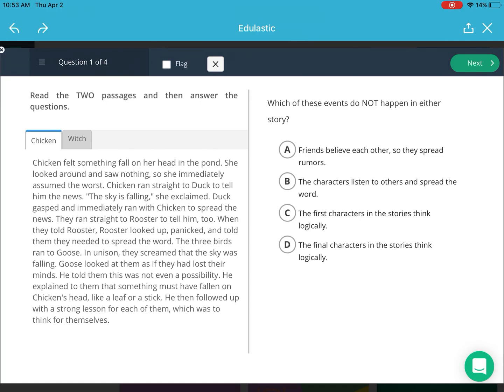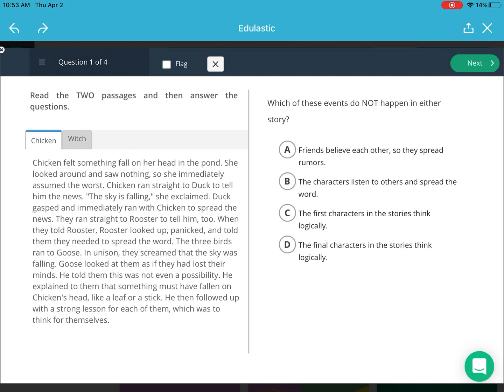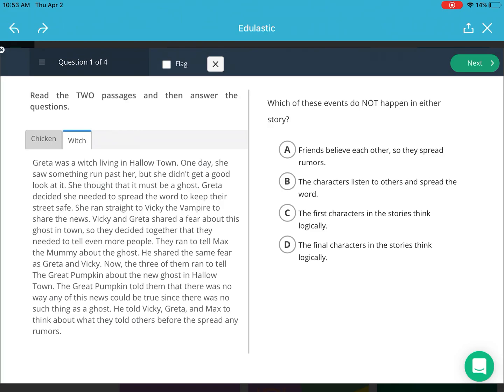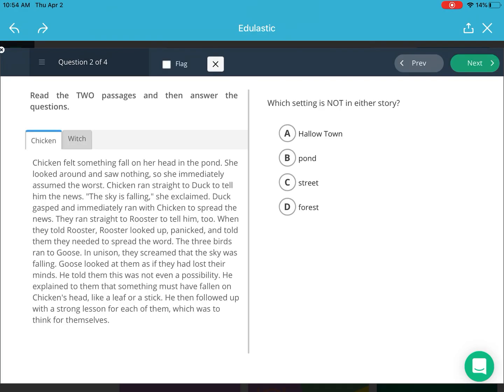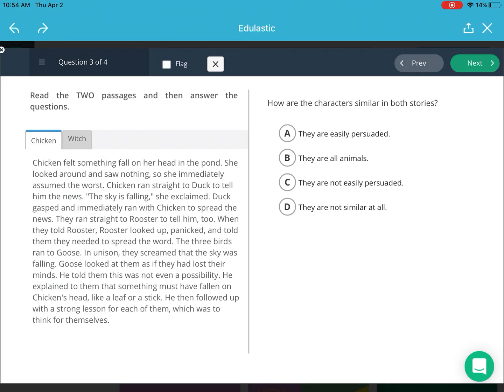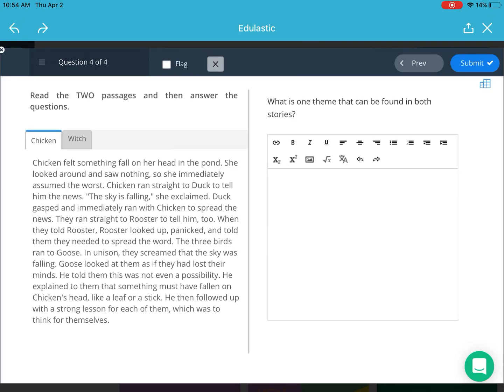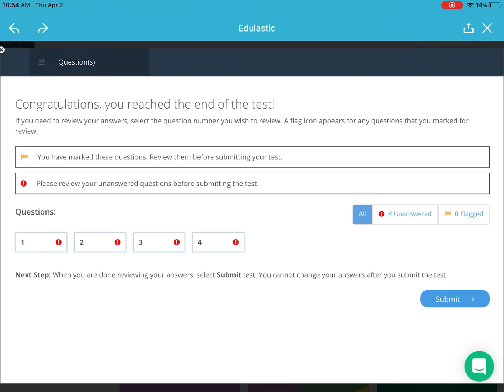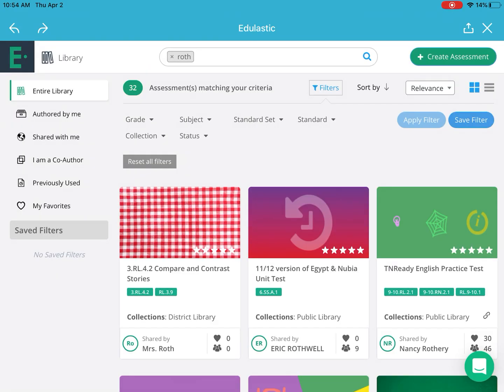Reading Friday 4/17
Please take the Edulastic quiz on your own!